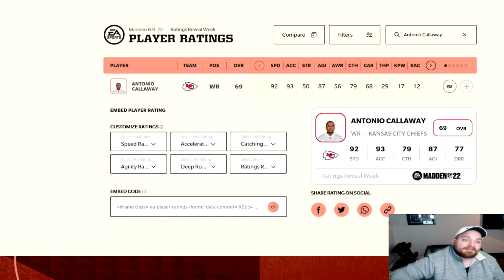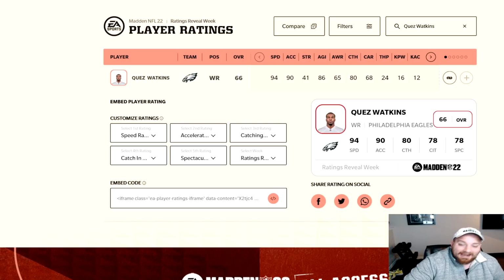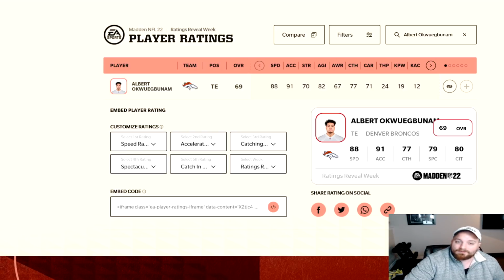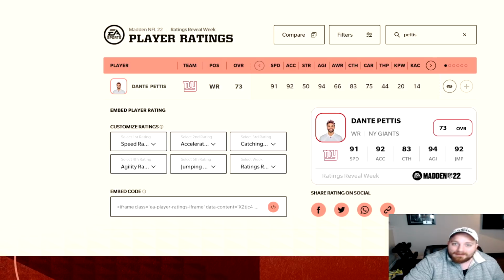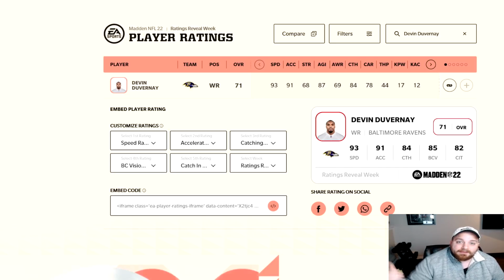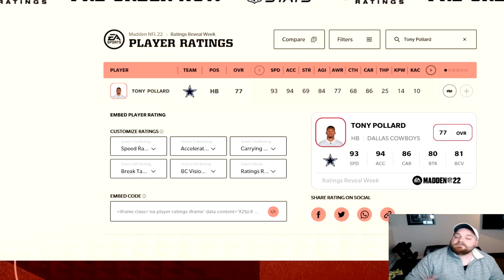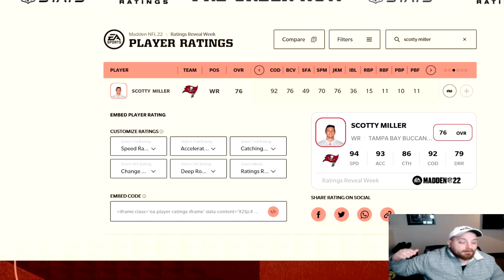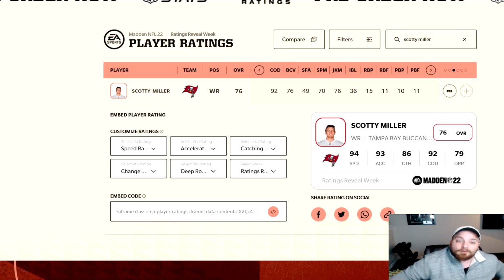TOP 10 Offensive Players To Trade For In Madden 22 || Madden 22 Franchise Mode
(Had to reupload)
Here are the top 10 playmakers players you need to trade for or draft in your Madden 22 Franchise modes.

C4 is the originator of the Realistic Rebuild on YouTube and we're now into Madden 22 season where you will find Madden 22 Rebuilds, Madden 22 Realistic Rebuilds, Madden 22 Franchise Mode, Madden 22 news and Madden 22 The Yard gameplays.